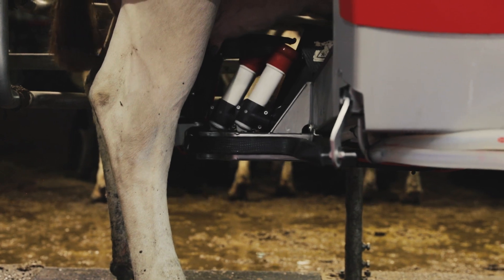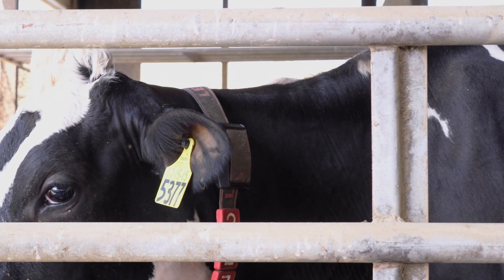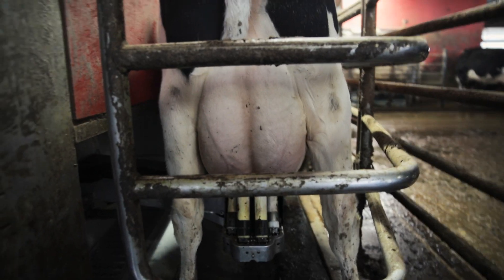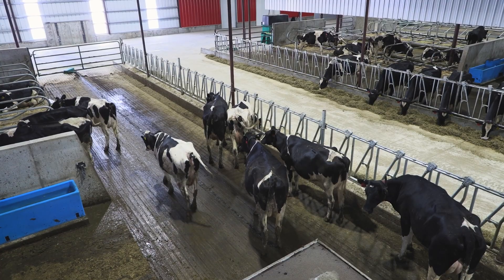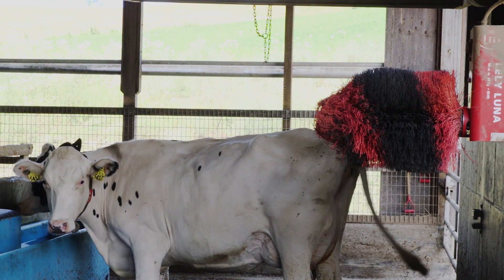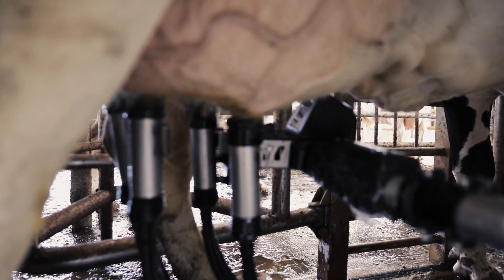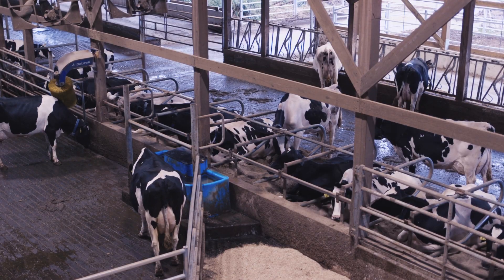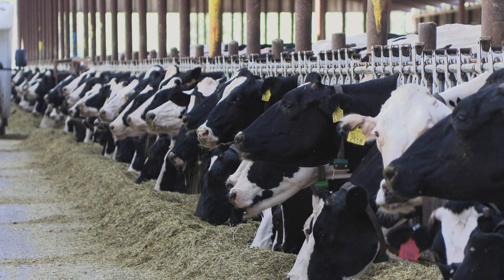What's Up at Holstein USA: Robotics for the Future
Robotics and automated technologies are reshaping the nation’s dairy barns — for the better. In this segment, we hear recommendations from the Dairyland Initiative about facility design and planning for robotic milking systems.